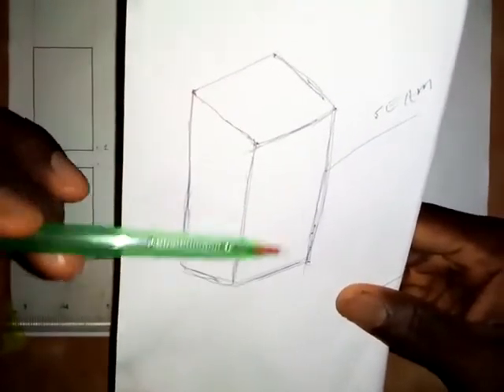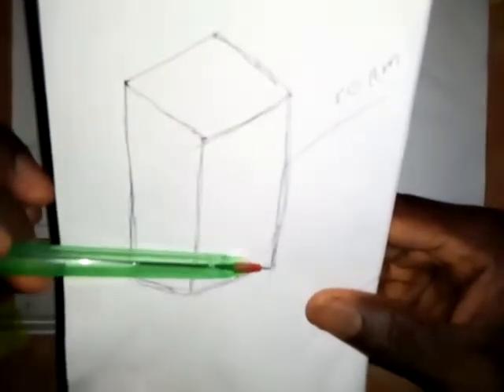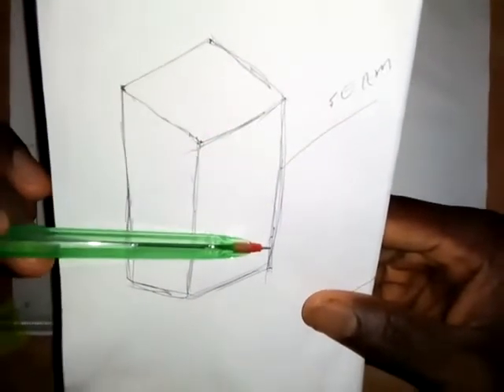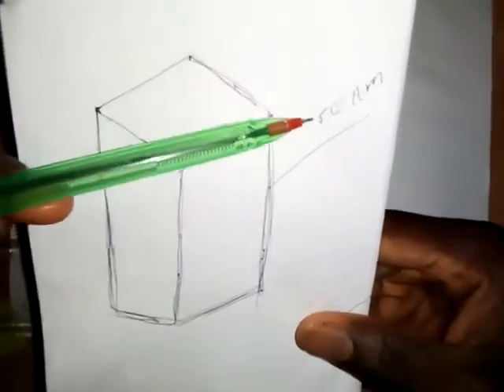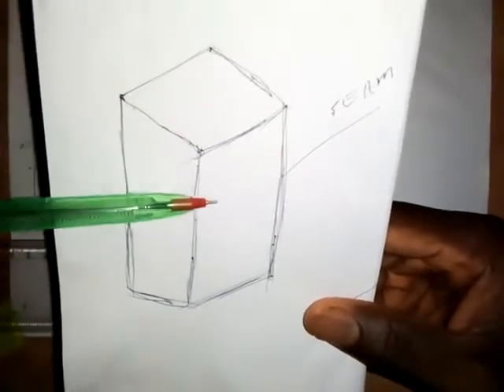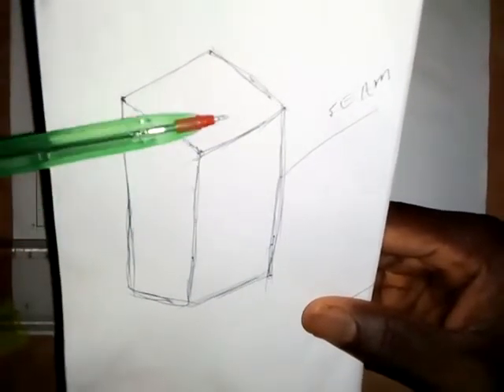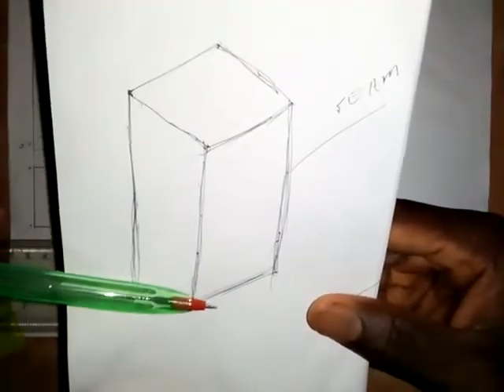Surface development of a Complete Square Prism